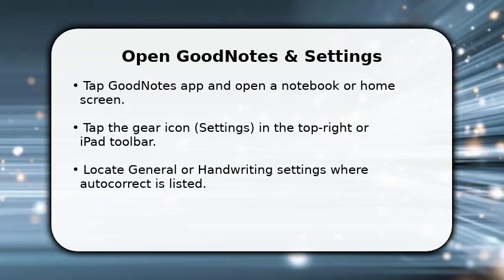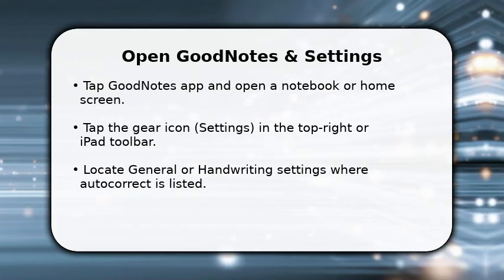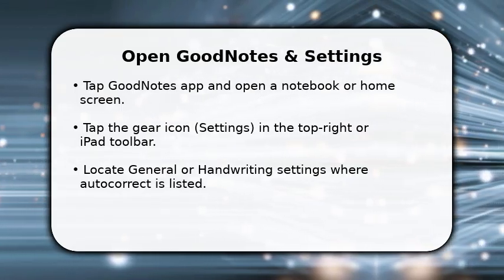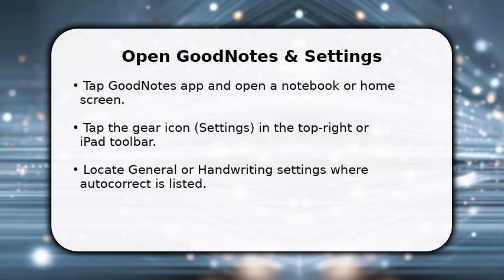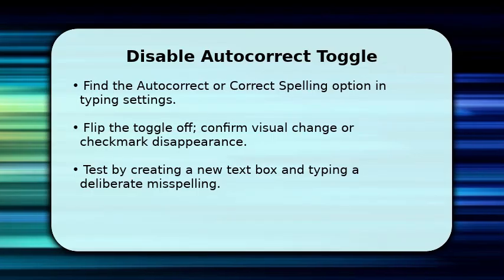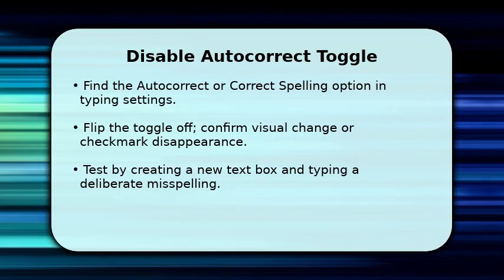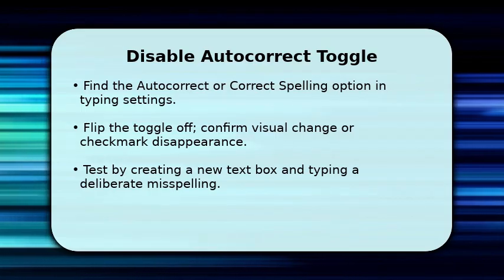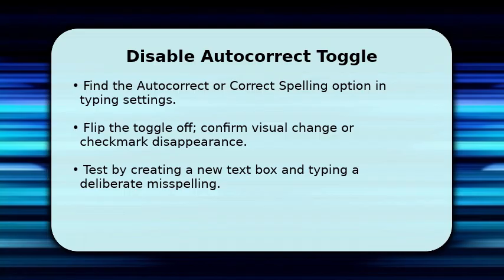How to Turn Off Autocorrect on Goodnotes - Step by Step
How to Turn Off Autocorrect on Goodnotes - Step by Step | 🔒 Surfshark VPN Deal — Stay private and secure. $1.99/mo + 3 Months Free ▸

Discover the simple steps to disable autocorrect on GoodNotes, ensuring your handwritten notes remain pristine and unaltered. This guide walks you through each action required for a hassle-free experience with accurate note transcription.

GoodNotes, autocorrect off, handwriting preservation, note taking app settings, disable autocorrect Goodnotes, manual typing in notes, editing handwritten text on mobile devices

.goodnotes .disabling.autocorrect .preserveHandwriting .mobileNoteTakingApps .typingInNotes